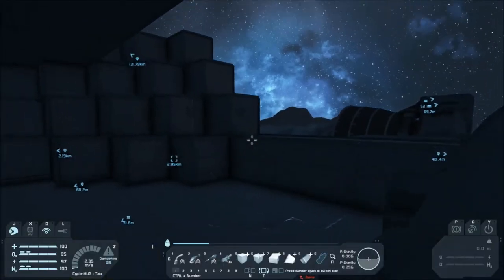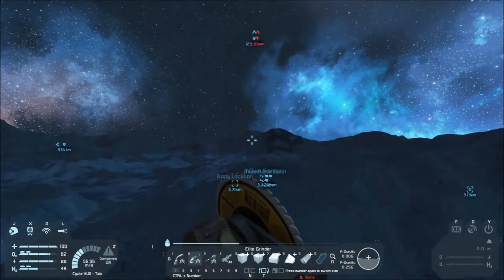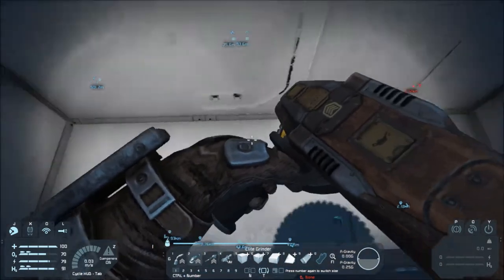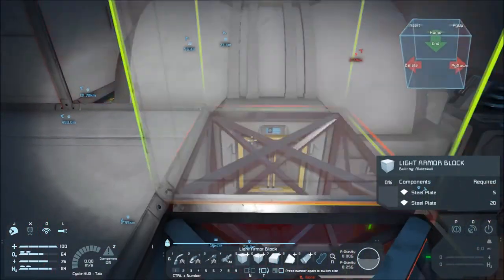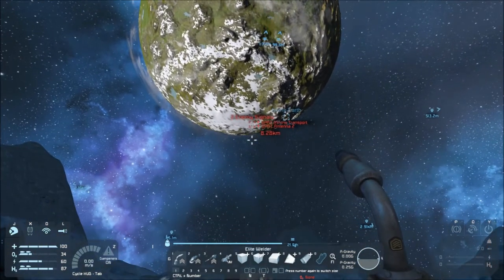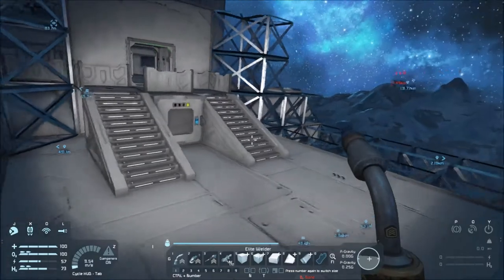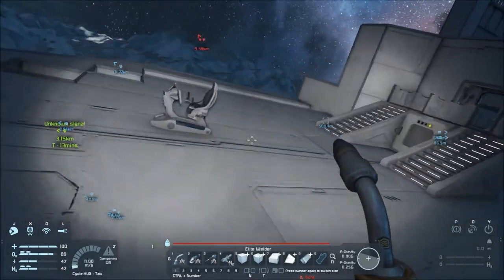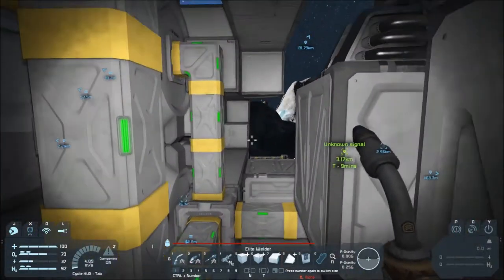Let's Play Space Engineers Ep. 80 - Blast Shields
Let's Play Space Engineers Beta! This game is currently under development. Rise above the other asses and become a Mule today! It's Free!

Get Space Engineers on Steam Early Access!